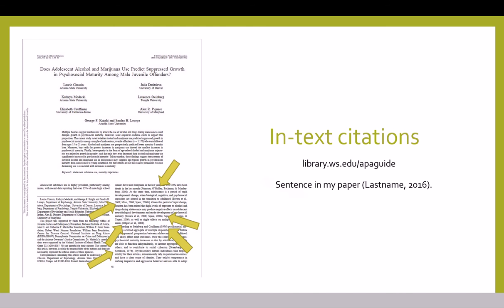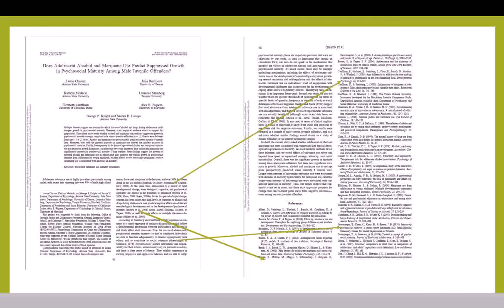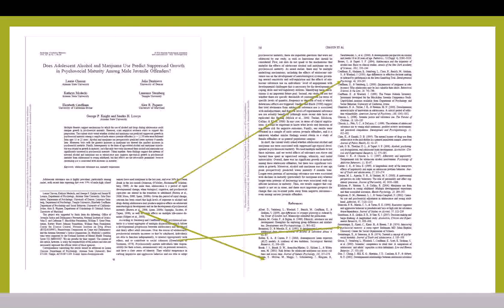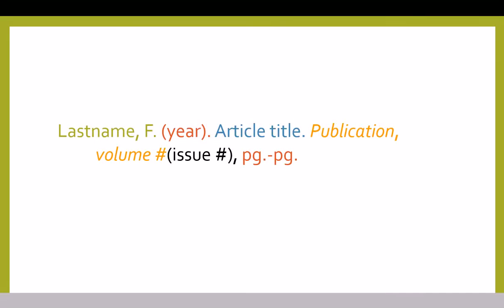WSCC- Basic APA Structure